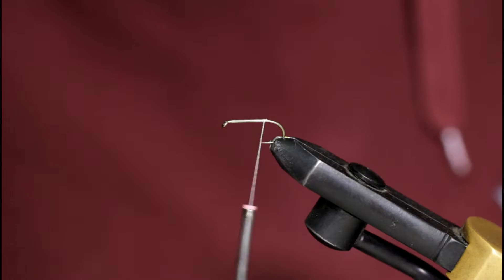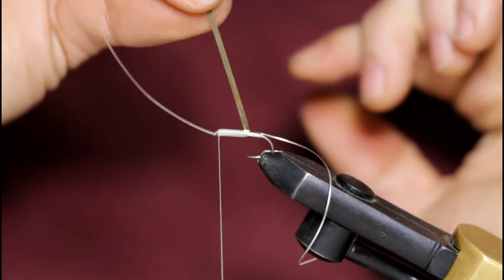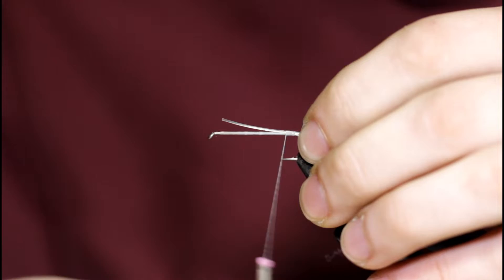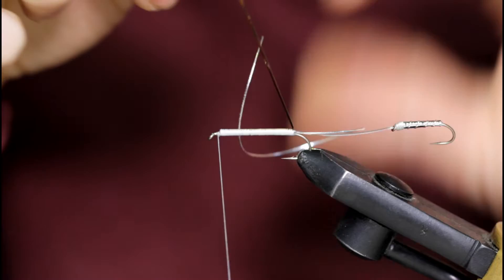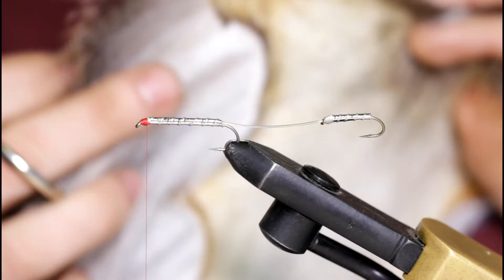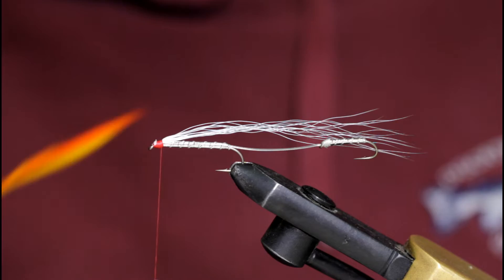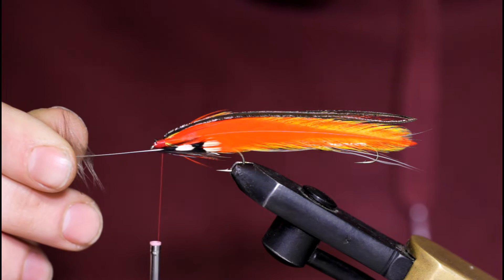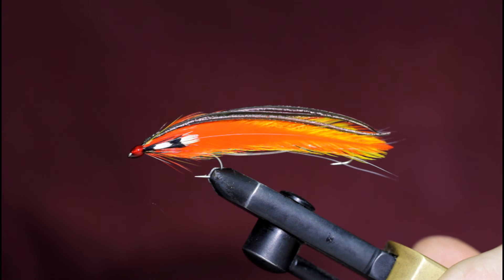Hazel ~ Classic Streamer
Hazel ~ Classic Featherwing Streamer

If you want to support the channel, use the links to purchase anything on eBay, anything at all, doesn't have to be fly tying related, get some things you've been needing on eBay and support the channel at the same time!

Tight Lines!